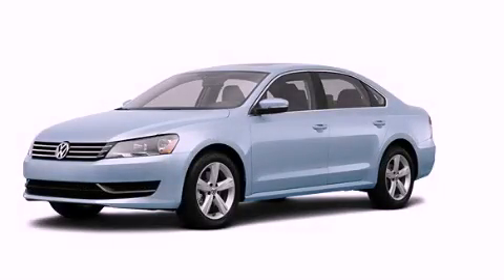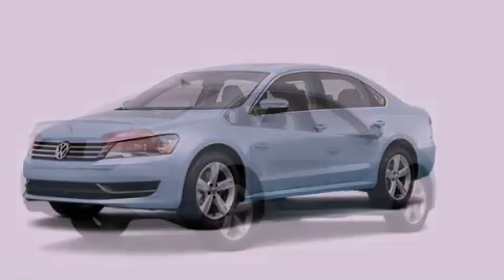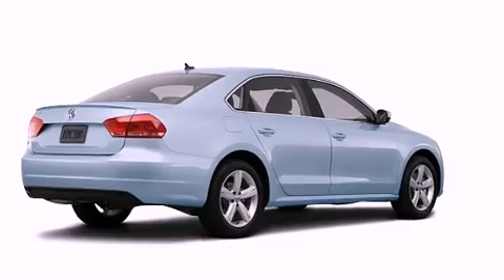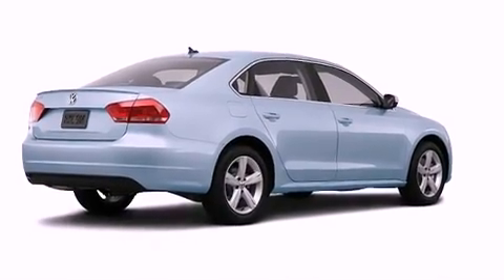2013 Volkswagen Passat Plainville CT 06062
Year : 2013
 Make : Volkswagen
 Model : Passat
 Engine : 2.5L 5 Cyl. Sequential-Port F.I.
 Trans . : 6 Speed Automatic
 Exterior : Blue

 Crowley Volkswagen
 2013 Volkswagen Passat Plainville CT